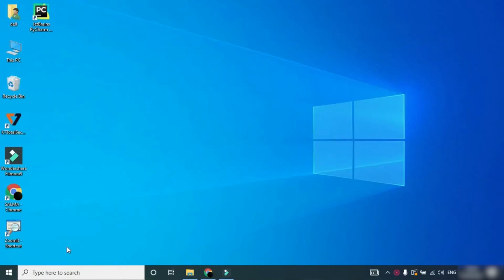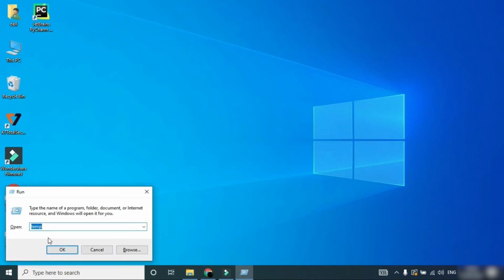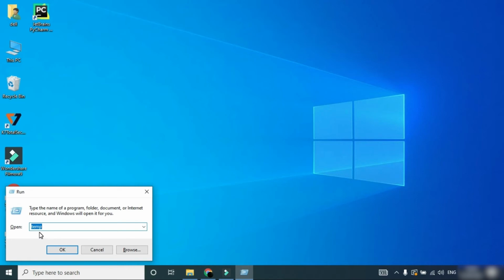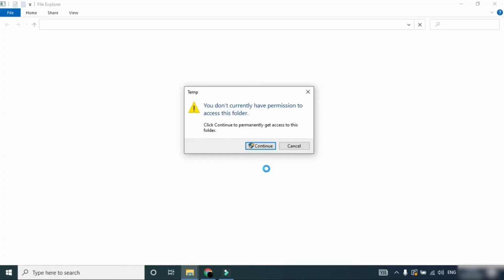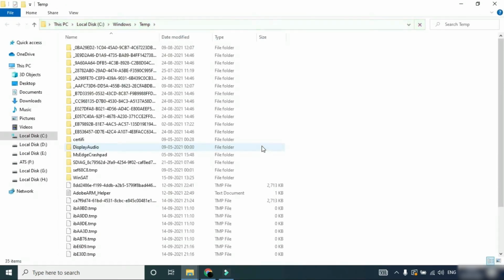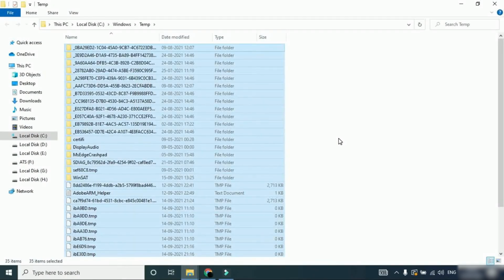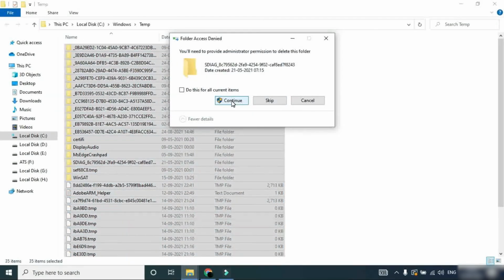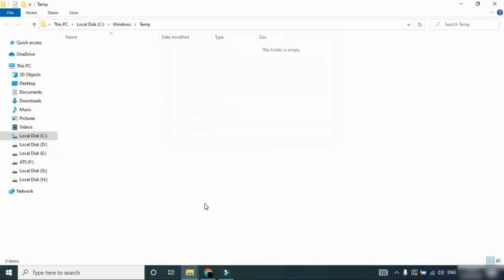Windows 10 - How to Delete Temporary Files on Windows 10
🖥️ Ultimate Guide: Delete Temporary Files & Optimize Your Windows PC [Windows 10 & 11 Edition]

Tired of your computer running slow and cluttered with unnecessary files? Our comprehensive tutorial will walk you through the most effective methods to delete temporary files and optimize your Windows system across multiple versions, including Windows 10 and Windows 11. Whether you're using an older operating system or the latest Windows release, we've got the ultimate cleanup strategy to boost your PC's performance.

In this detailed guide, we'll explore multiple techniques for identifying and removing temporary files that consume valuable disk space and potentially slow down your computer. Learn professional-grade disk cleanup methods that go beyond the standard Windows utilities, helping you reclaim storage and improve system performance. We'll cover everything from built-in Windows tools to advanced cleanup techniques that even experienced users might not know about.

System optimization is crucial for maintaining your computer's health and speed. Our tutorial provides step-by-step instructions for safely removing junk files, temporary internet files, and system cache without risking important data. You'll discover how to use both manual and automatic cleanup methods, ensuring your Windows PC runs smoothly and efficiently. We'll show you how to safely navigate through different Windows versions, including Windows 7, 8, 10, and 11, with techniques tailored to each operating system.

Beyond simple file deletion, we'll share advanced PC optimization strategies that can dramatically improve your computer's performance. Learn how to schedule automatic cleanups, manage startup programs, and identify which temporary files are safe to remove. Our expert tips will help you understand the difference between necessary system files and unnecessary junk that can be safely deleted.

Whether you're looking to free up disk space, improve system performance, or simply clean up your Windows PC, this tutorial provides the most comprehensive and up-to-date guidance available. We'll demystify the process of temporary file management and show you how to keep your computer running like new.

Questions about cleaning up your Windows PC? Drop them in the comments below!

Windows 10 - How to Delete Temporary Files on Windows 10 - Steps Covered